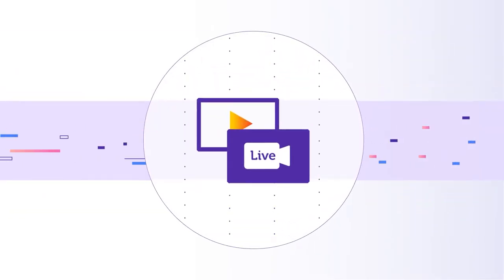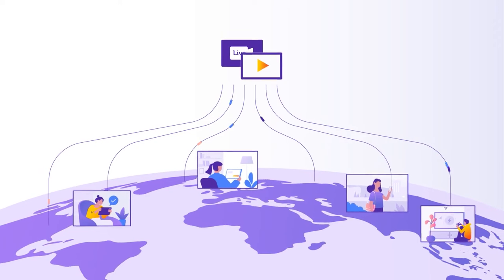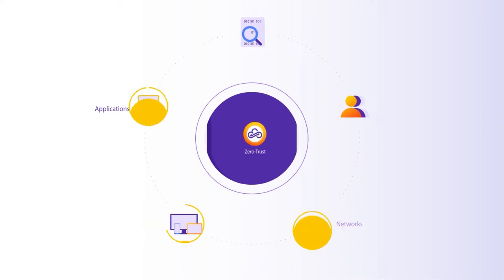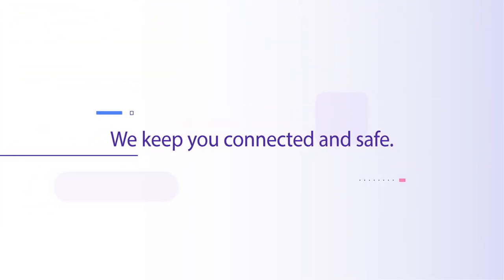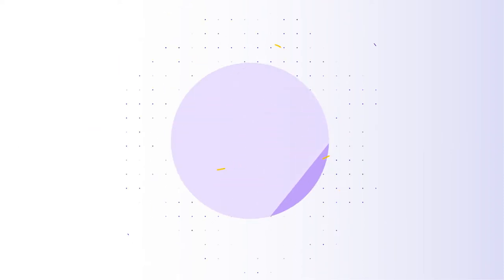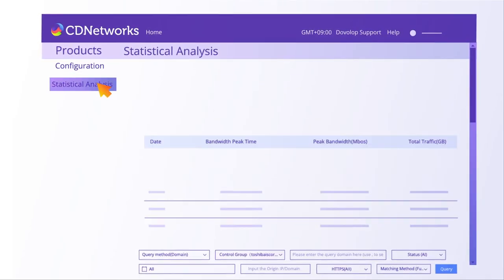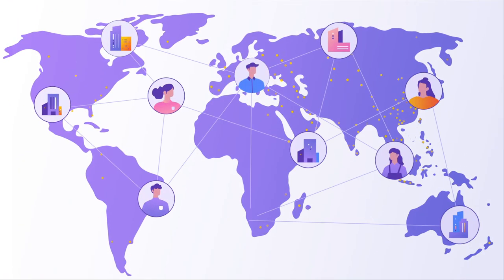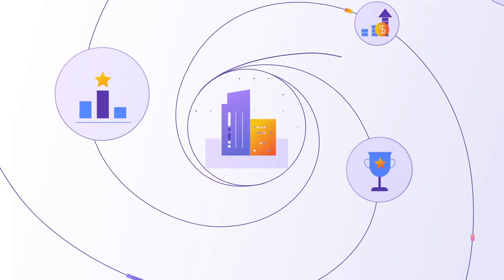What is CDNetworks?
As a leading CDN and edge service provider, CDNetworks is uniquely positioned to cache massive data at the edge, close to users and safe from cyberattacks, to ensure lightning-fast load times in a secure environment. We also specialize in accelerating and processing mediastreaming content, delivering the optimum viewing experience to your audience from anywhere to any device. Our ZeroTrust implementation ensures seamless, secure connections that maximize throughput and network availability regardless of location.

CDNetworks enriches the user digital experience while boosting business innovation.